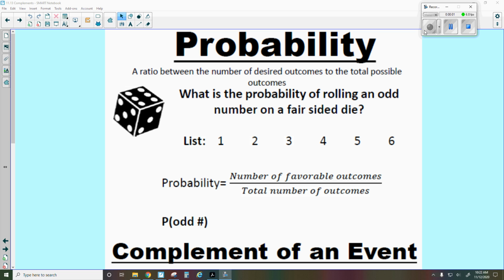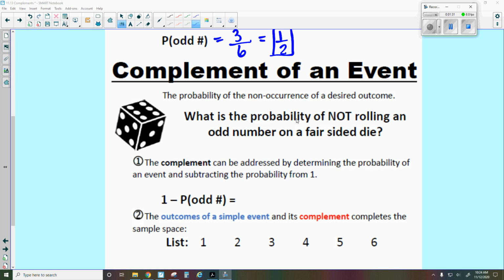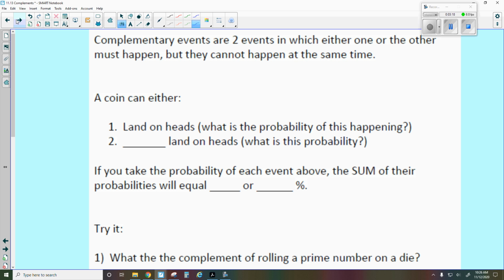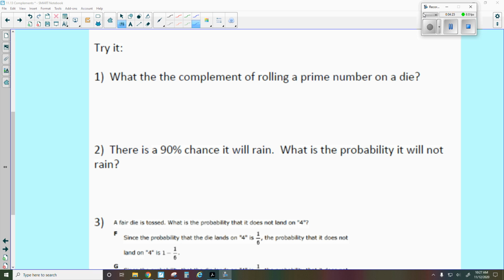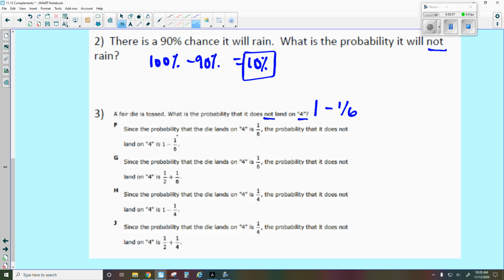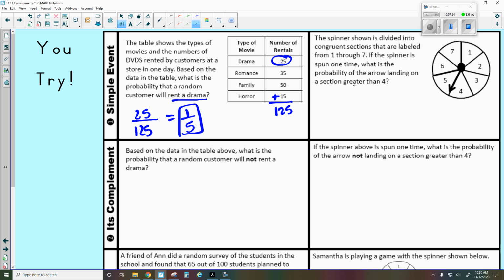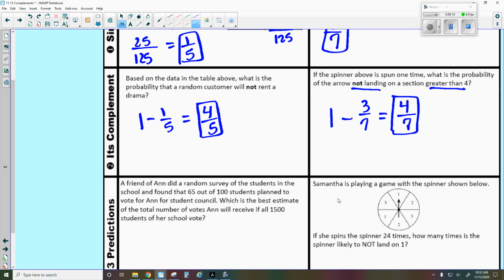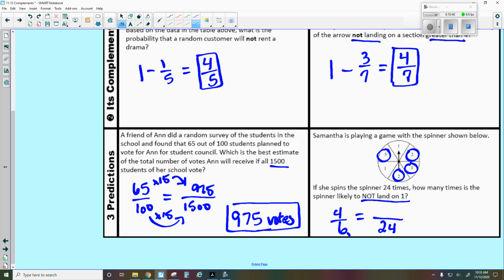11 13 Simple Complement Probability